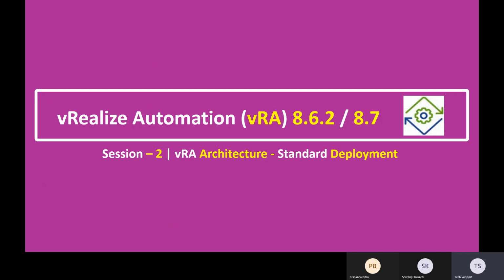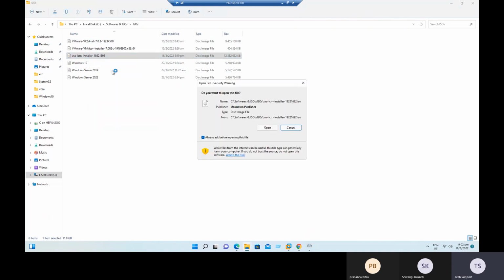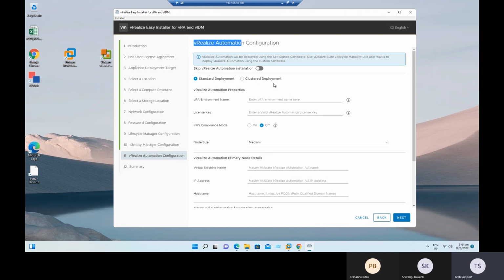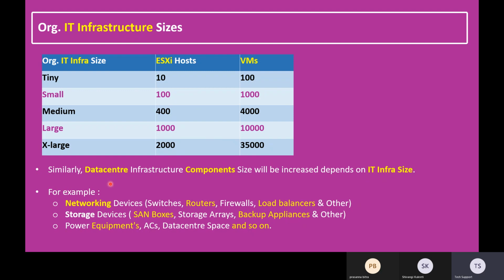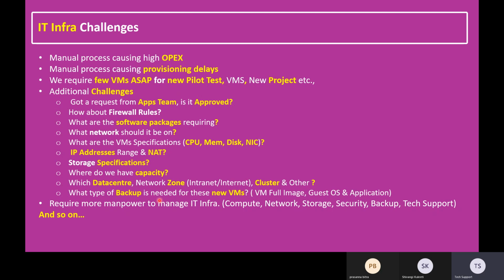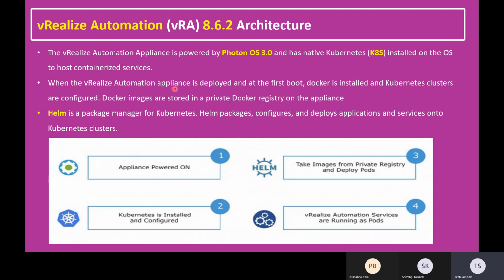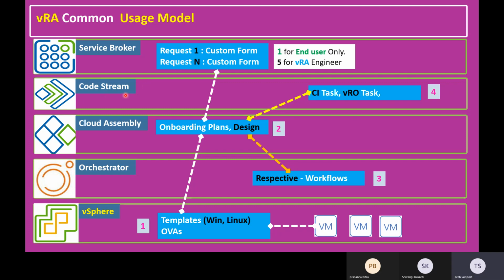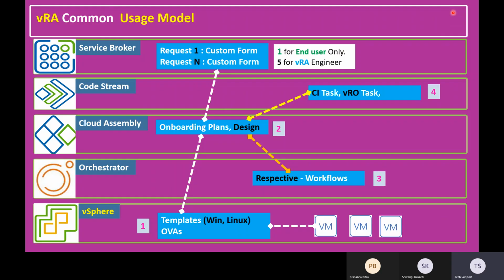2. vRA 8.6.2 Architecture & Components: Easy Installer, Challenges, Solutions | Perfect for Home Lab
2. Installing vRealize Automation (vRA) 8.6.2 with vRealize Easy Installer | Home Lab

Agenda
Org IT Infrastructure Sizes
IT Infra. Challenges & Solution
vRealize Automation (vRA) Overview
vRA Installation Procedure
vRA Architecture
vRA Components
vRA Usage Model
vRA Deployment in Home Lab

IT Infra Challenges
The manual process causing high OPEX
The manual process causing provisioning delays
We require a few VMs ASAP for the new Pilot Test, VMS, New Project, etc.,
Additional Challenges
 Got a request from Apps Team, is it Approved?
How about Firewall Rules?
What are the software packages required?
What network should it be on?
What are the VMs Specifications (CPU, Mem, Disk, NIC)?
 IP Addresses Range & NAT?
Storage Specifications?
Where do we have capacity?
Which Datacentre, Network Zone (Intranet/Internet), Cluster & Other?
What type of Backup is needed for these new VMs? ( VM Full Image, Guest OS & Application)
Require more manpower to manage IT Infra. (Compute, Network, Storage, Security, Backup, Tech Support)

Recommended Solution: vRA
Why should we Automate Everything?

vRA reduces the Complexity of Provisioning VMs in On-Prem, Hybrid Cloud , multi-cloud
vRA enables a Business-relevant self-service portal for IT users
vRA Services are running as pods managed by Kubernetes.
vRA help us to reduce high OPEX
vRA helps us to reduce provisioning delays due to the Fast Provisioning mechanism.

Private Cloud
Public Cloud
Hybrid Cloud
Multi-Cloud
Solution Architect
vRealize Automation
vRealize Orchestrator
vRA Common Use cases
Technical Consultant Roles
IT Infrastructure Evolution
Service Broker
Code Stream
Cloud Assembly